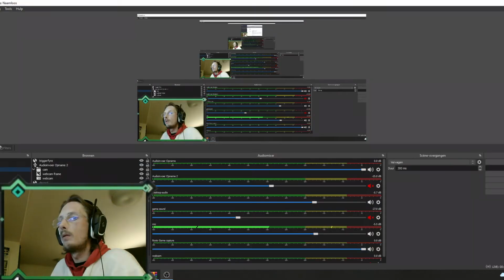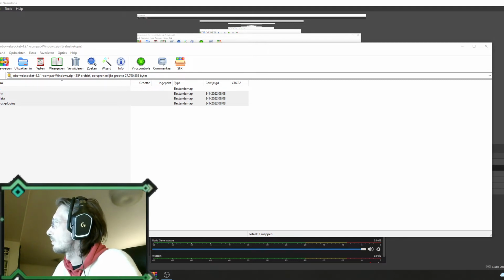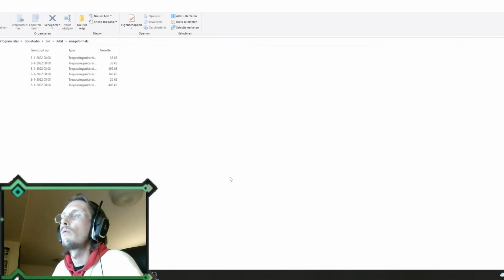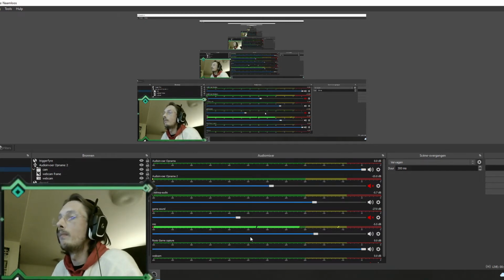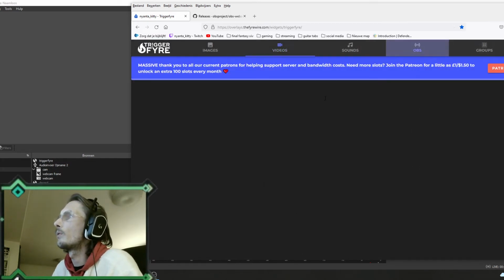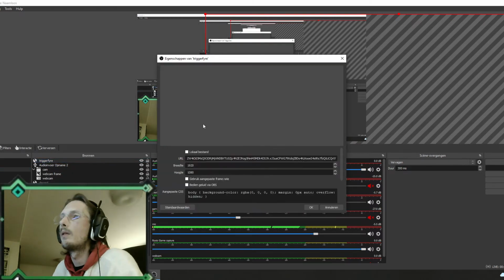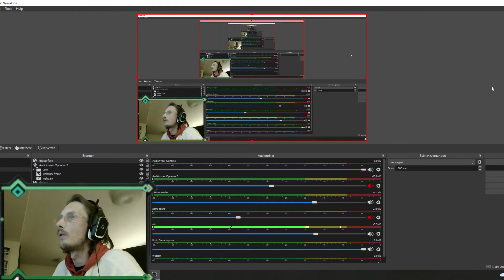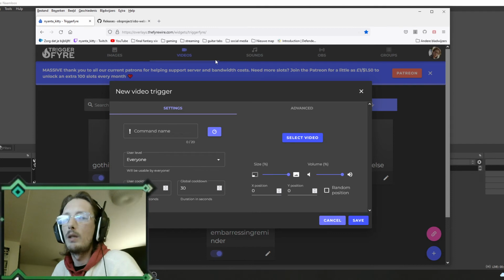Installing Triggerfyre for OBS studio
how to get triggerfyre to work with obs studio and enjoy redeems that trigger video sound and/or images.

to join me in the live streams and see the content live while we can chat